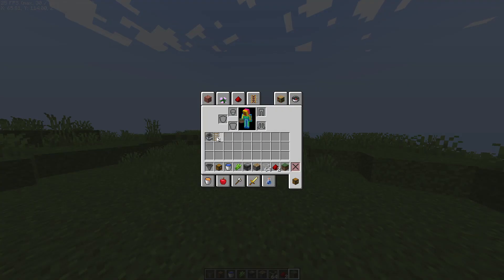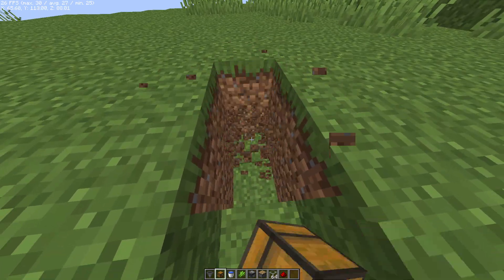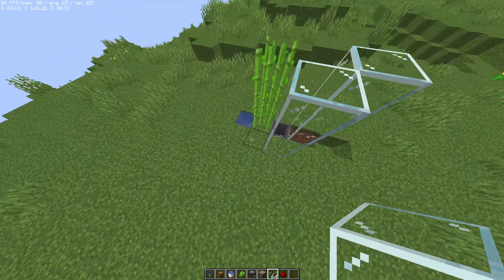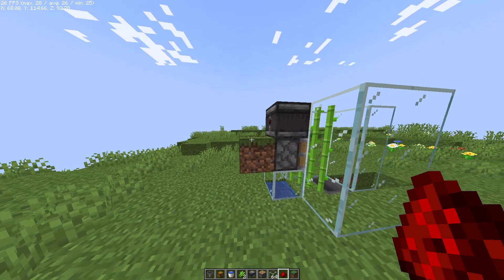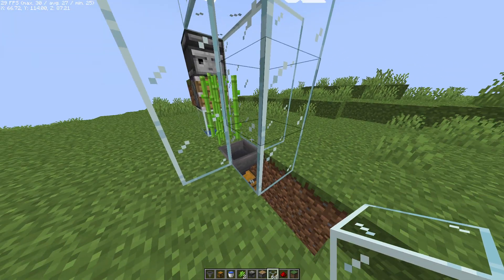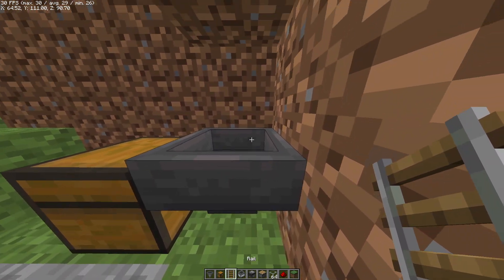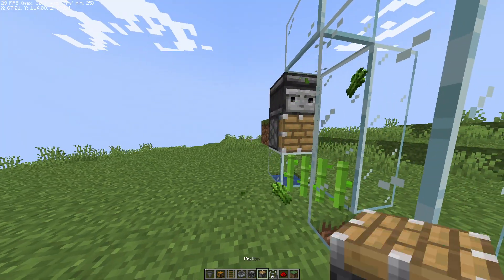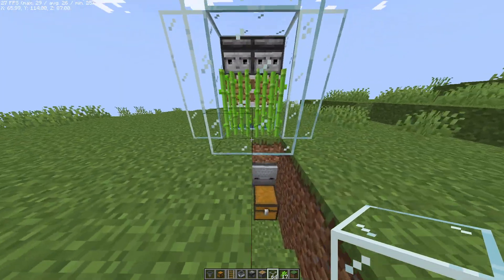minecraft sugar cane farm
this video will show you how to build a fully automatic expandable sugar cane farm in Minecraft.
This farm will give you 3 sugar can an hour for every layer you build